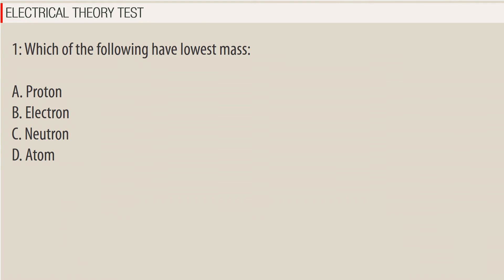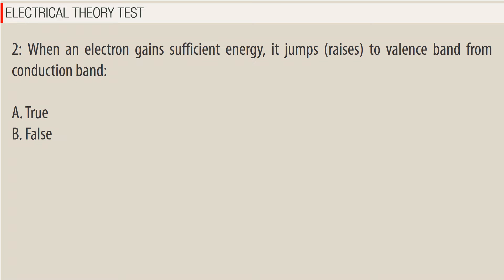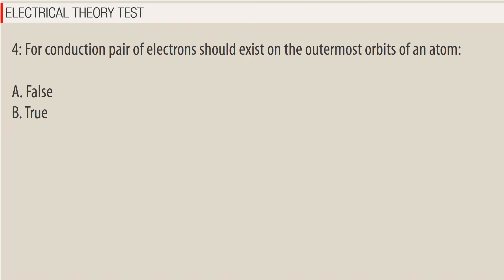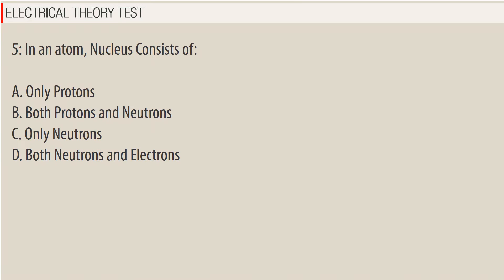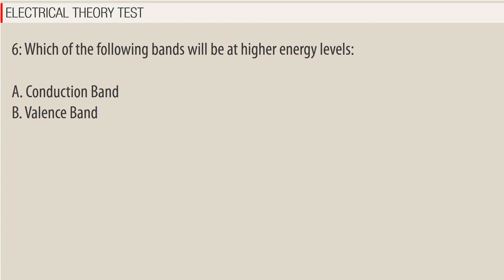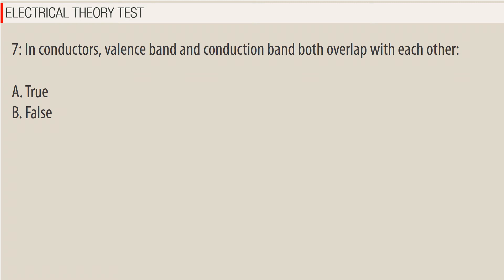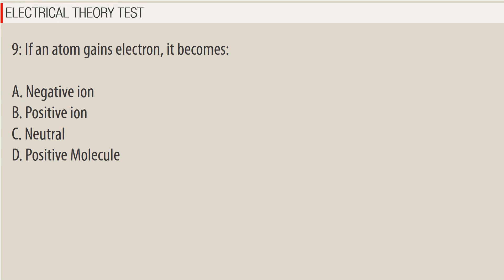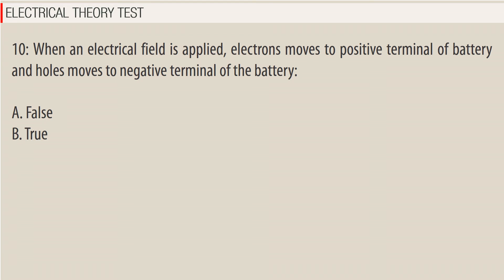Free atomic structure quiz with answers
Practice atomic structure and theory on elements and atoms, atom facts, number of nucleons,. Free study guide has answering options atom, nucleus, proton and neutron of multiple choice questions as smallest particle of an element which can take part in any chemical change. to test learning skills. Study to learn elements and atoms quiz questions to practice multiple choice questions based online exam preparation test.